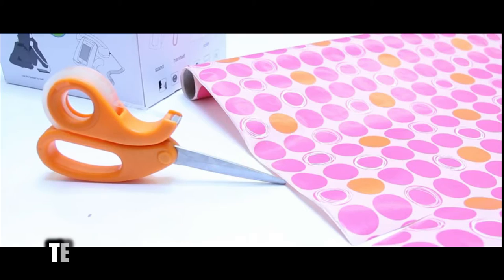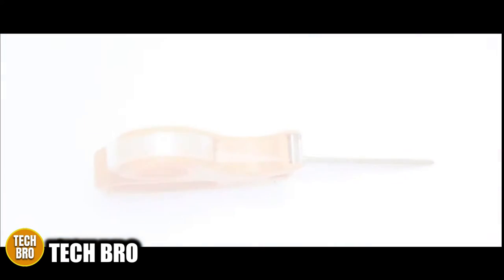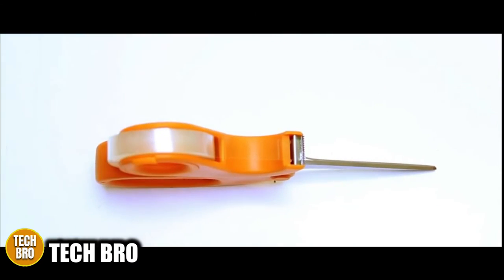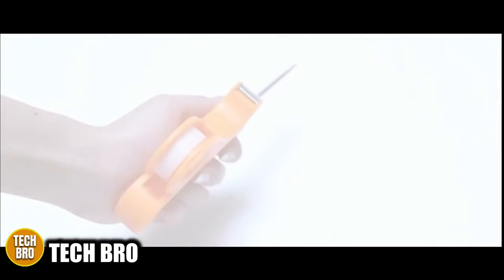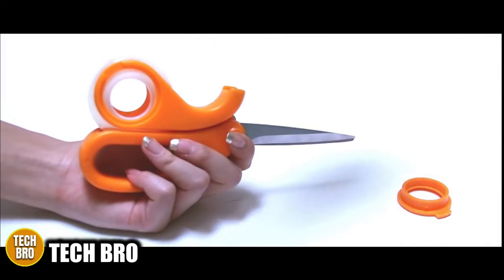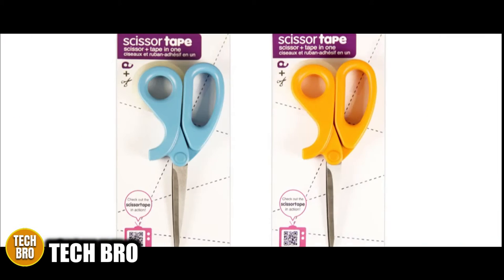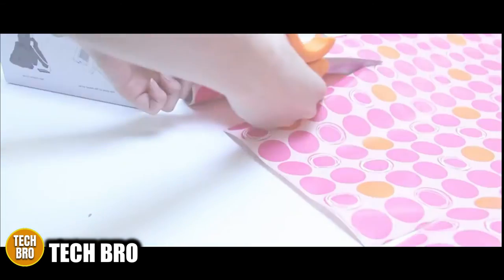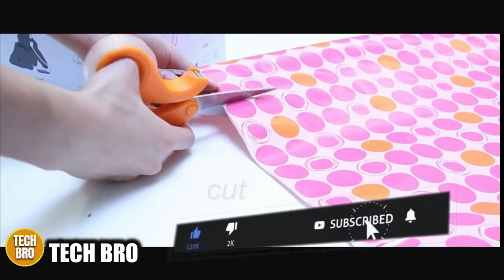amazing top 10 l Scissors With Tape Built Into The Handle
Top 5 gadgets l Scissors With Tape Built Into The Handle
most amazing top 10,amazing top 10

ScissorsTape is a dual-purpose gift wrapping tool that places a handy roll of tape right onto the handle of the scissors.
The revolutionary invention allows you to put your thumb right through the center of the tape roll, and uses a tape cutter right on the edge of the handle. Just cut the wrapping paper, and pull out tape from the handle of scissors as needed.
It's super easy to replace the tape roll, just pull off the edge of the handle, remove the old tape roll and place a new one inside the handle. Then just push the edge back onto the handle to lock it in place. Pull the edge of the tape to the cutter to make sure it's ready to go for your next gift wrapping session.
The scissors tape combo tool comes in a few different colors to choose from, is made and sold by DCI, are great for gift wrapping, scrapbooking, art projects, crafts, and more, and they measure 3.5 x 7.75 x 0.9 Inches.this product is currently not available on amazon.we have contacted the company it will be available soon.